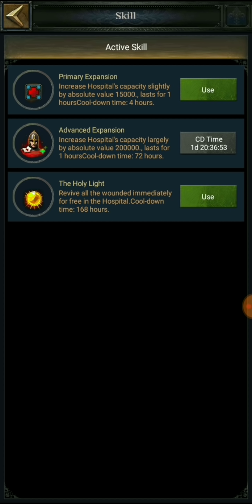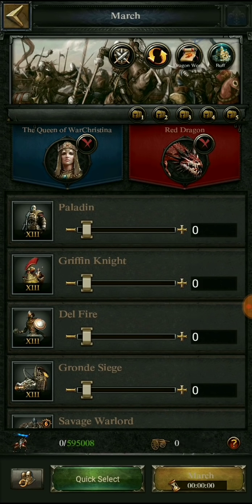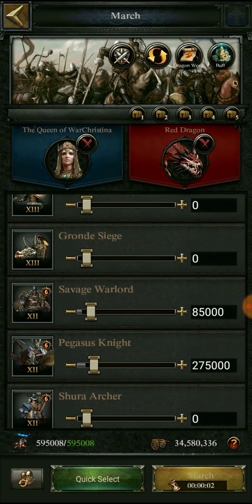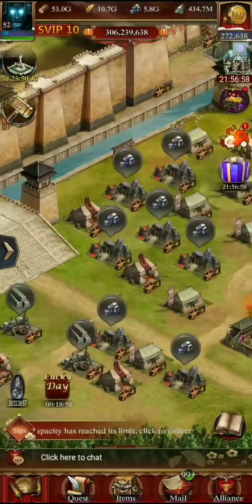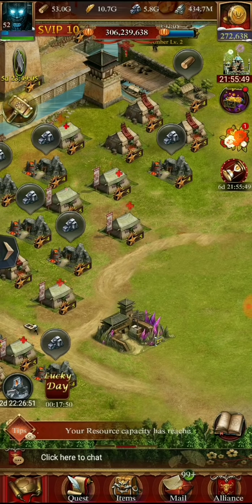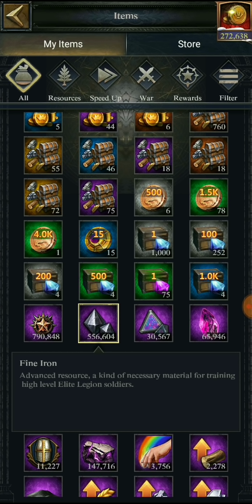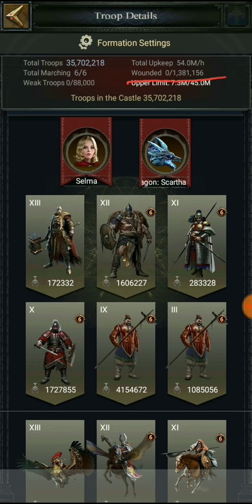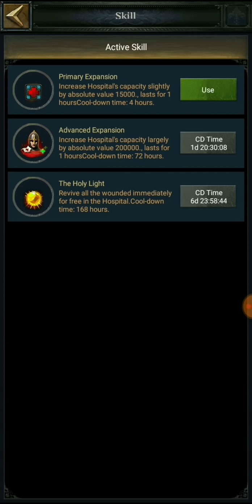Clash Of Kings : Heal Troop for FREE (NO FINE IRON/RESOURCES/SPEEDUPS) - SUBTITLES INCLUDED